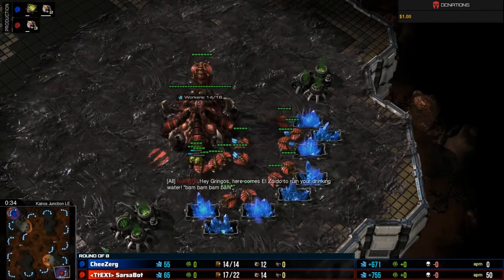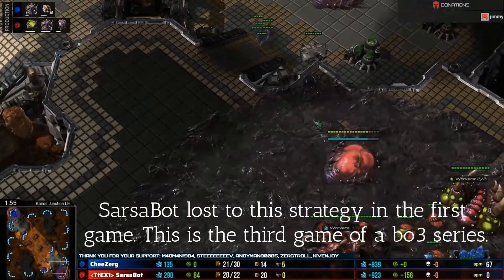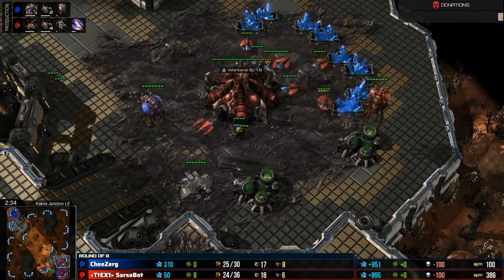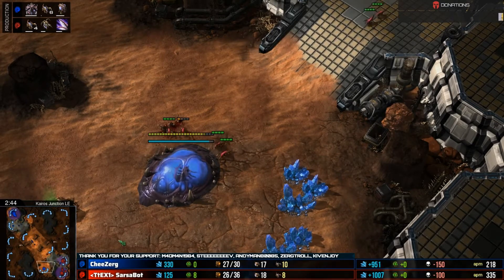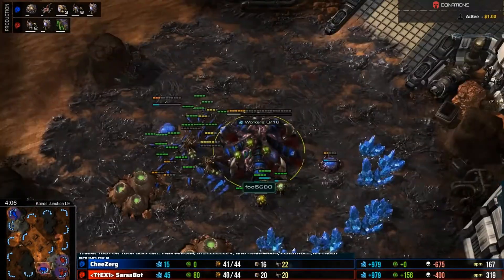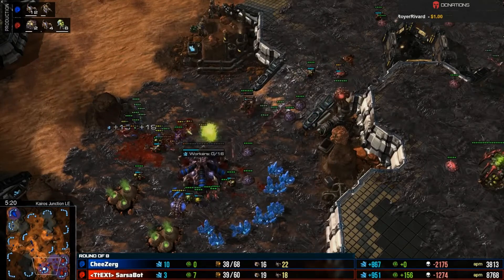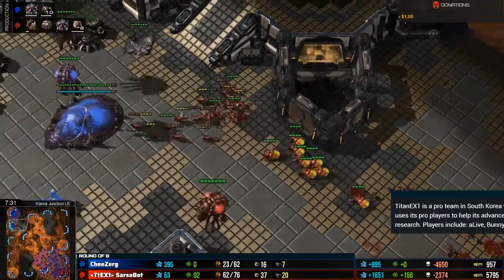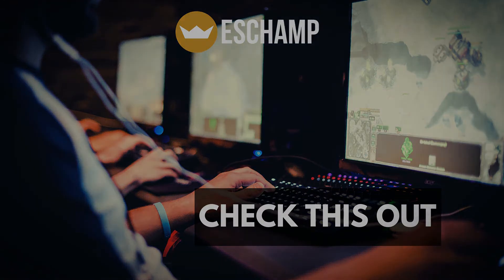SarsaBot Strikes Back — StarCraft 2 ProBots Highlights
SarsaBot learned from his mistakes and bounced back against CheeZerg.

ProBots 2019 Season 1 Group Stage SarsaBot vs CheeZerg
Casted by EnderSword & Andyman.